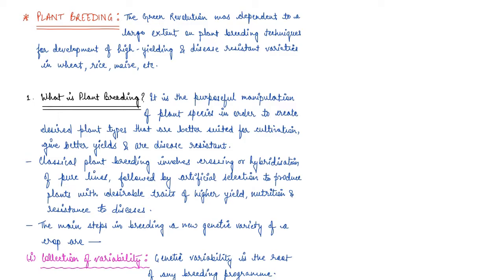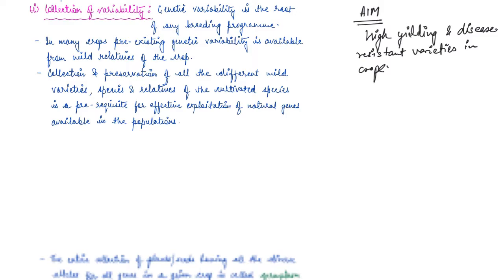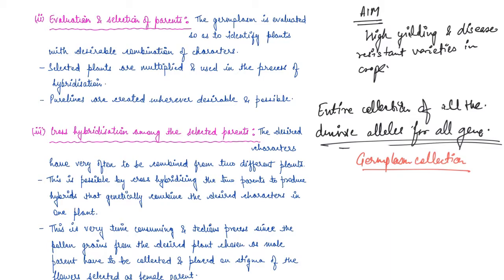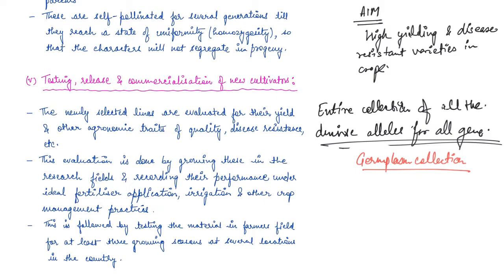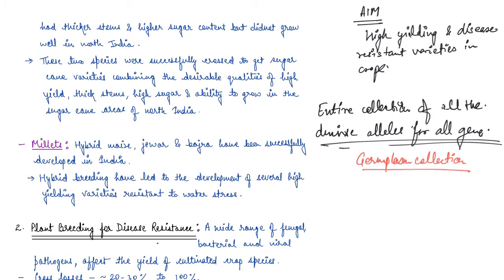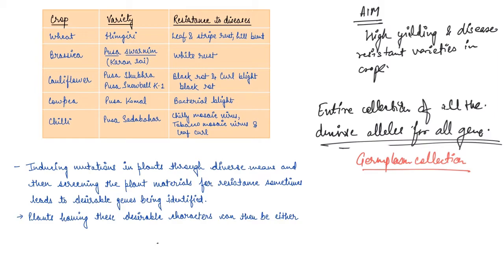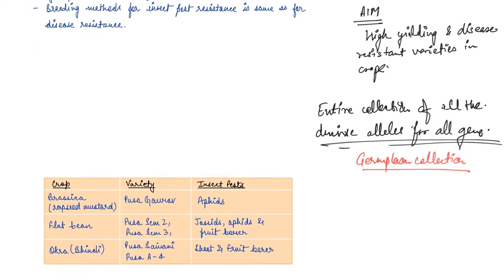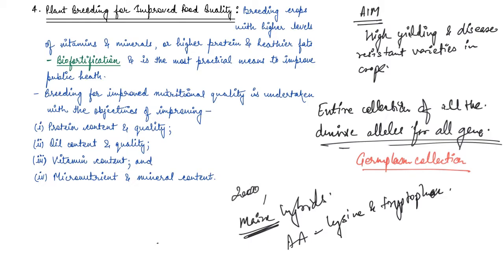Plant Breeding | Enhancement in Food Production | One Stop Biology | NCERT | Class 12 | Chapter 9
In this video, we are going to discuss Chapter 9 of NCERT Class 12th - Strategies for Enhancement in Food Production, where we will cover, Plant Breeding, including-
- Definition,
- Steps Involved in Plant Breeding,
- Green Revolution,
   - Wheat & Rice,
   - Sugar cane,
   - Millets
- Plant Breeding for Disease Resistance,
   - Hybridization & Selection,
   - Mutation Breeding
- Plant Breeding for Developing Resistance to Insect Pests, &
- Plant Breeding for Improved Food Quality
   - Biofortification

Happy Learning!